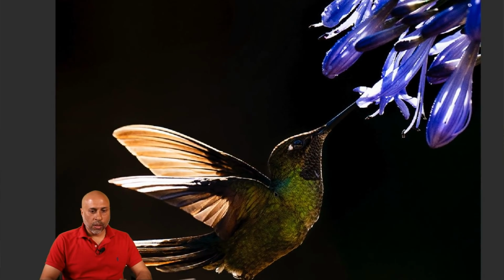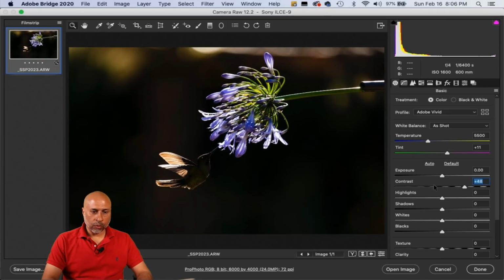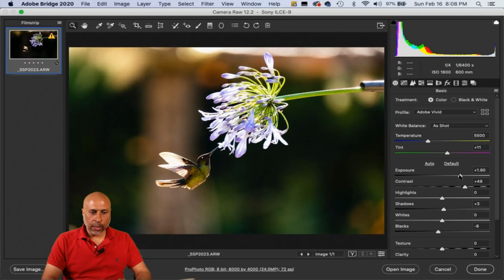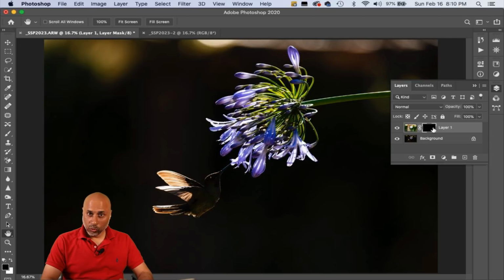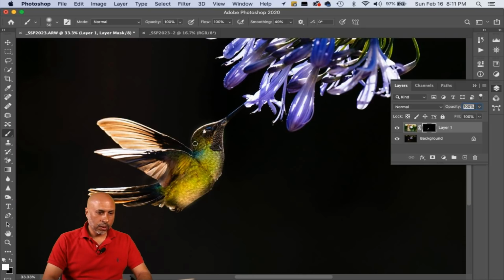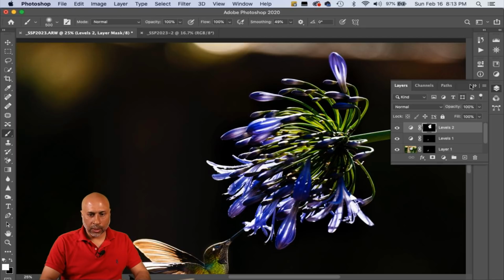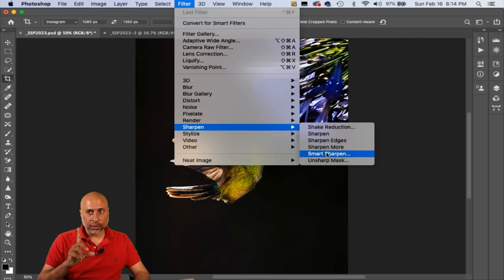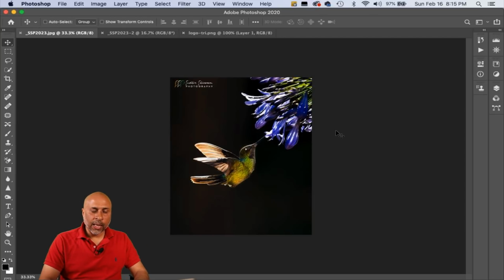How to Study and Process a Photograph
In this video I teach you the steps I follow to study and process this beautiful Talamanca Humming bird pic from Costa Rica